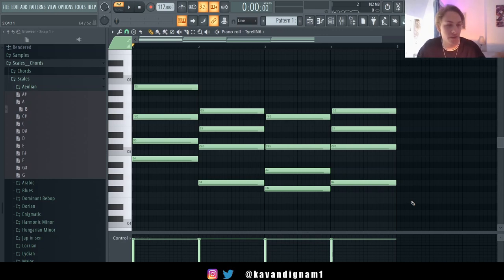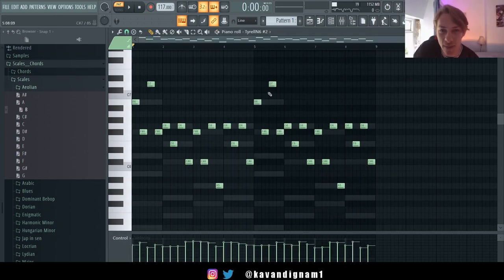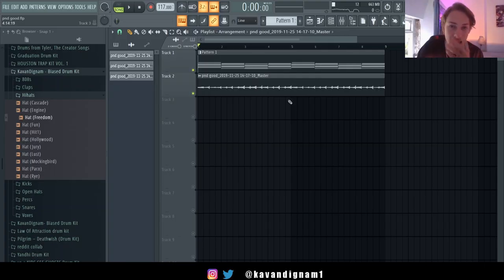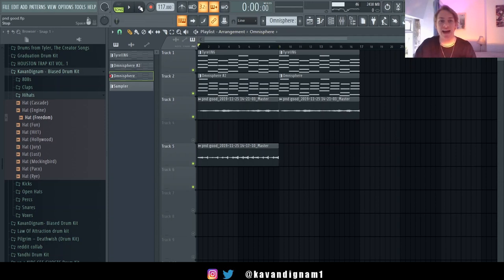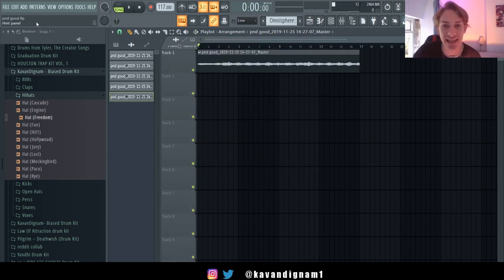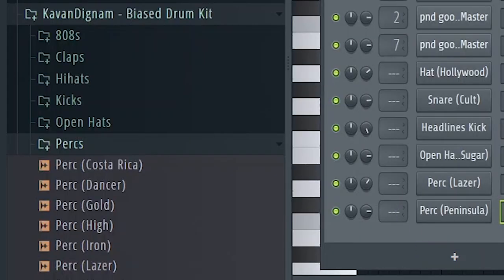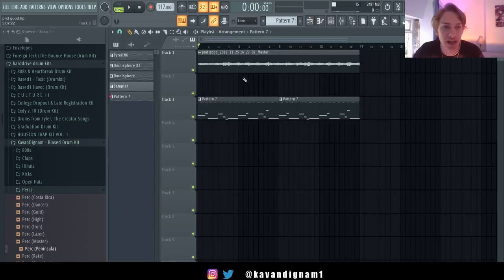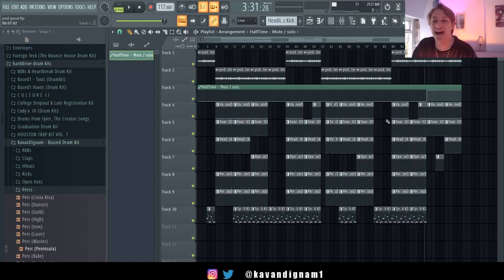How to Make RnB PartyNextDoor Beats From SCRATCH | SECRET VST | FL Studio 20 Tutorial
SOCIALS: 📱